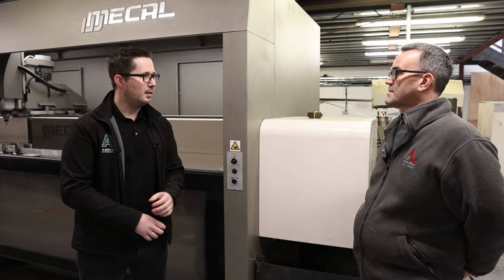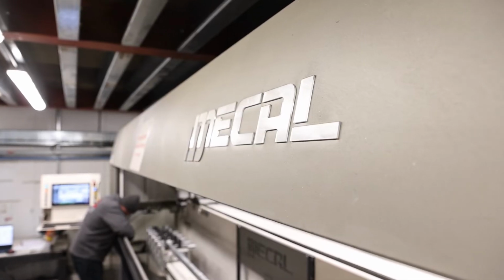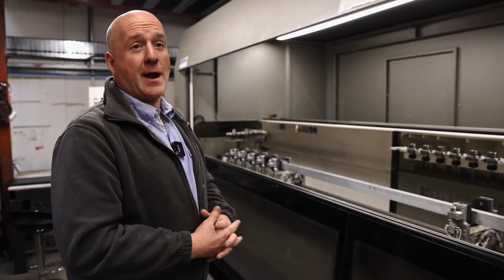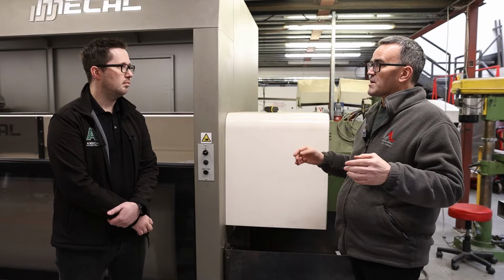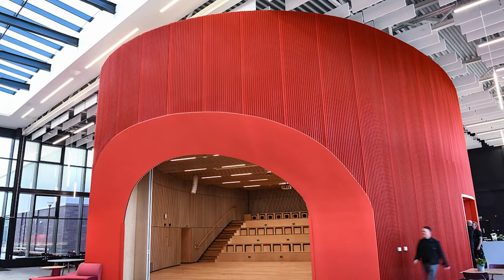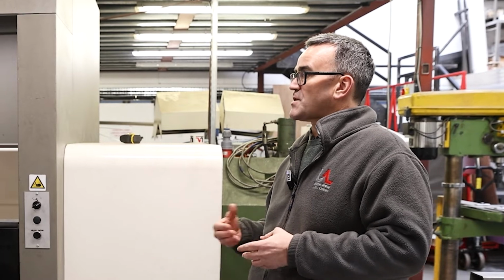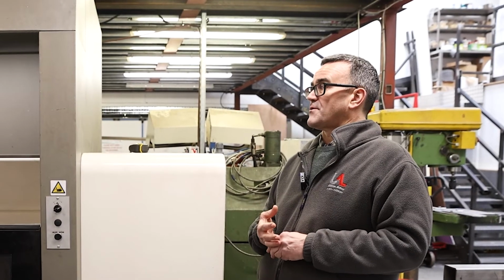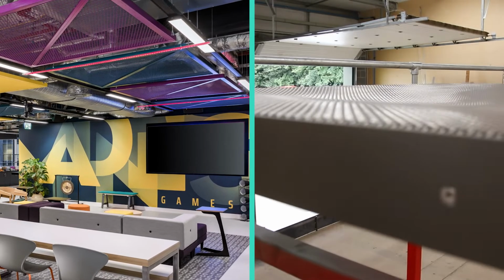Meet The Expert | Series 2 | Ep1 | General Metal Work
Episode 1 of our new Meet The Expert series is out now!
Watch here to find out what our Director, Jon Reed learnt about metal fabrication and the processes behind it, when he met up with the team at Ultimet Alloys.
In this episode, Jon learns the difference between structural and architectural metalwork along with the constraints surrounding them.